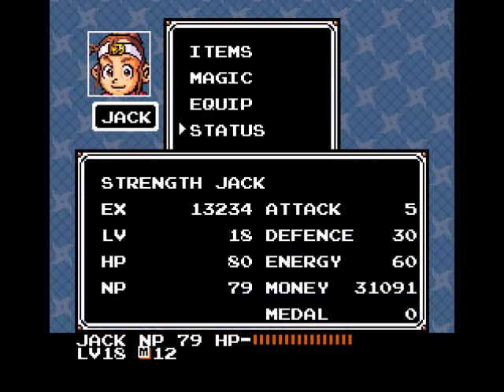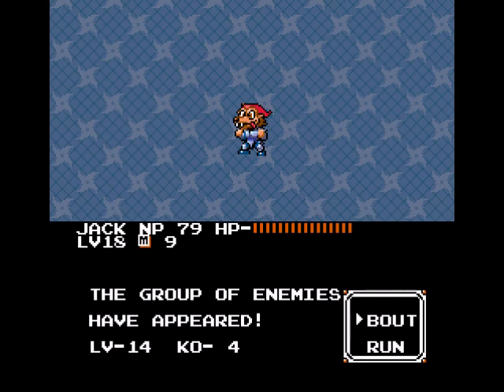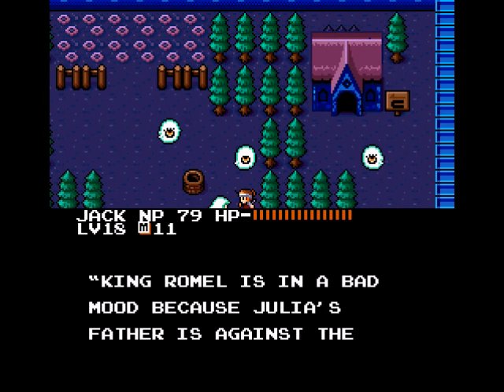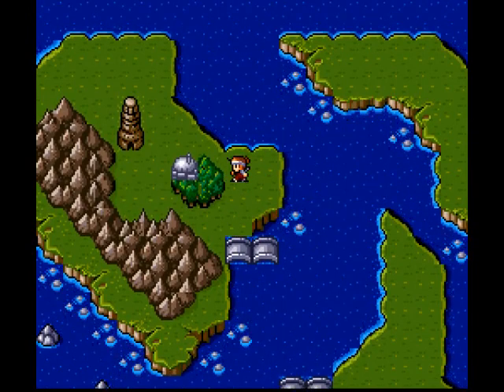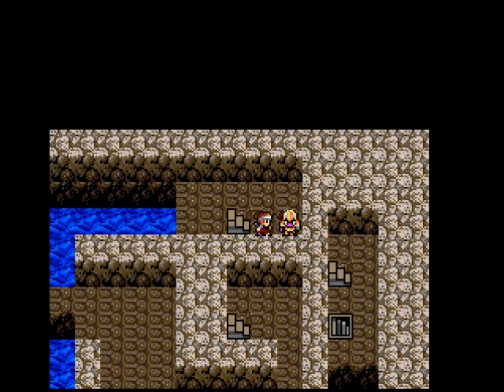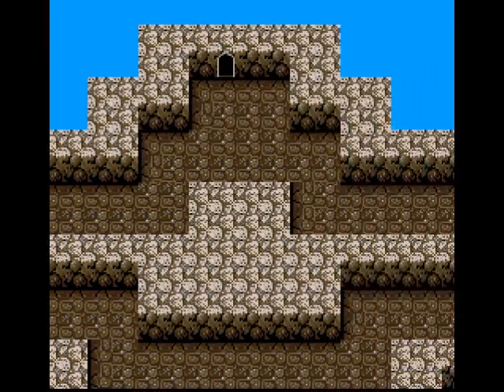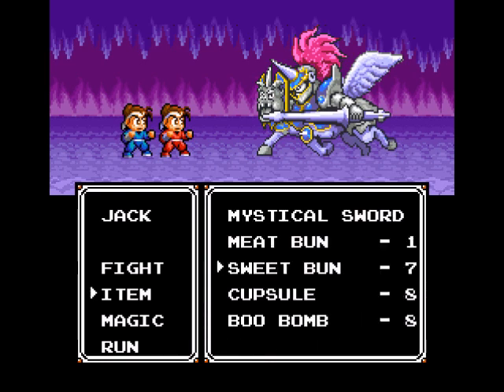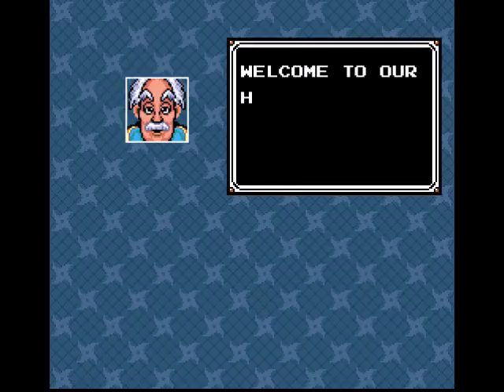Let's Play Super Ninja Boy #6-Sailor Satoon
We bring an end to this chapter as we set sail for the Ghost Kingdom of Satoon where a strange gas is affecting the local soul folk and it's coming from the tower. They say that Romel is behind it, but there's something more sinister than that...